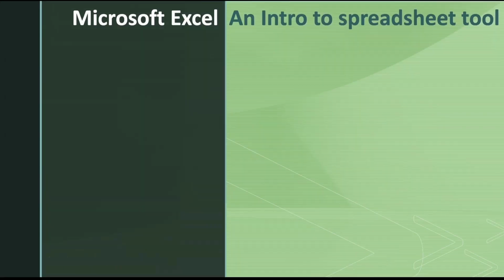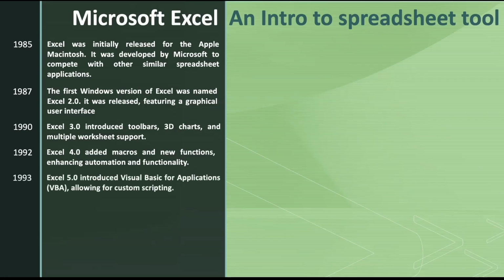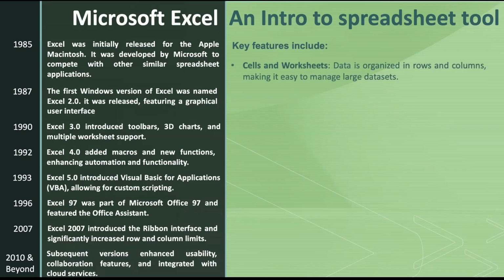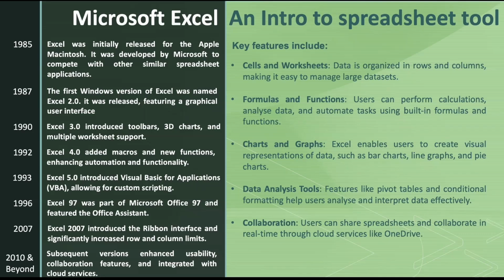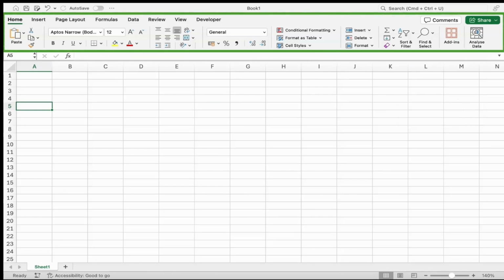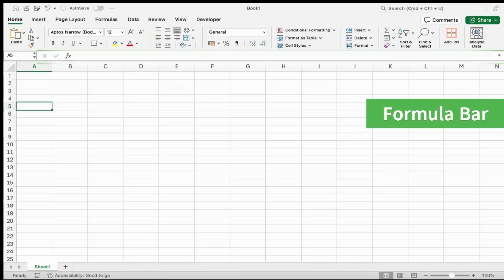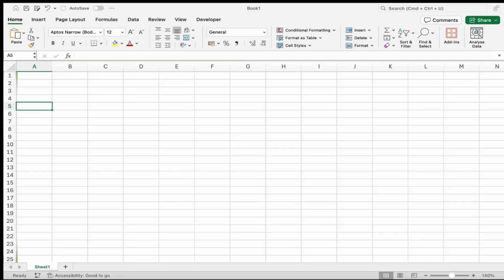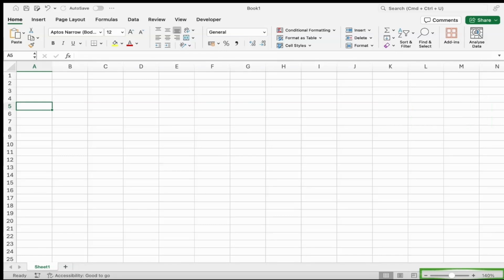MS-Excel Course || Introduction to microsoft excel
A video about microsoft excel introduction and its training.